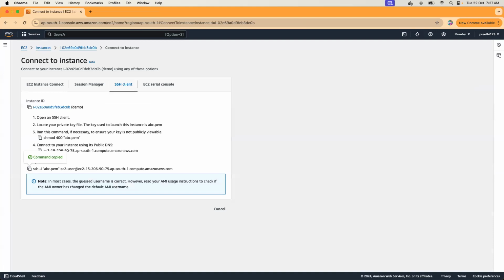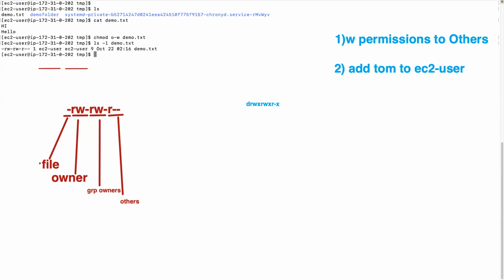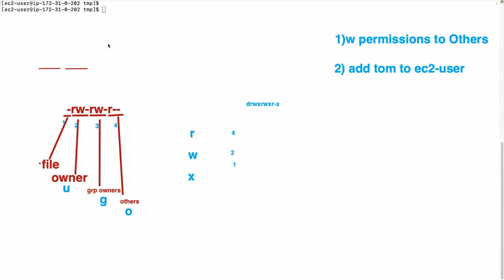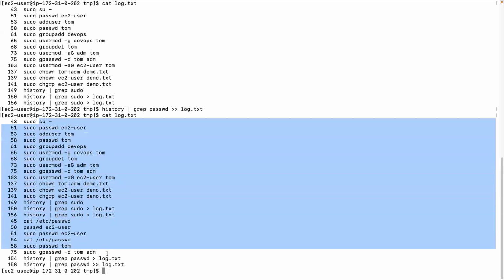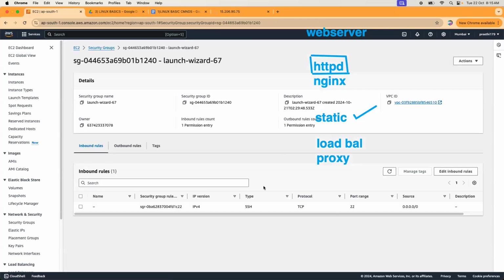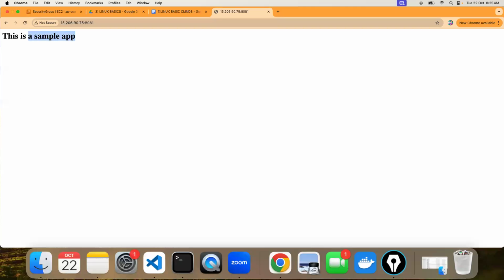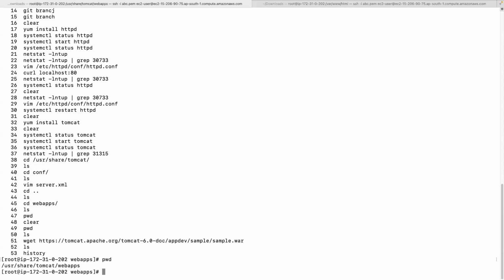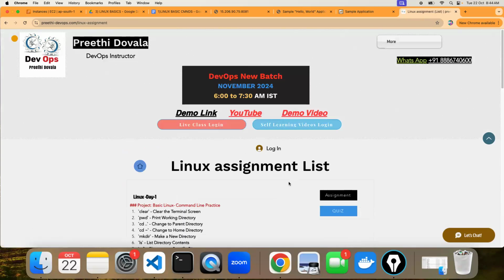Day 8 DEVOPS 13th OCTOBER BATCH 2024 - LINUX -2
user permissions, and file permissions in Linux, including the use of groups and users, and how to change file ownership and group permissions. She also explained the process of installing packages on a Linux server, the role of web servers, and the concept of file permissions in Linux. Additionally, Preethi guided the team through the process of installing and running a service on a Linux server, deploying a sample HTML file, and deploying a Java application on a Tomcat server.